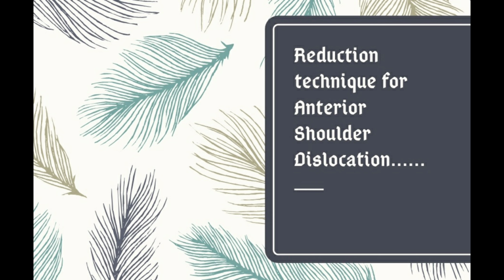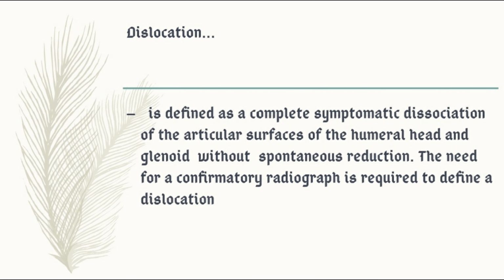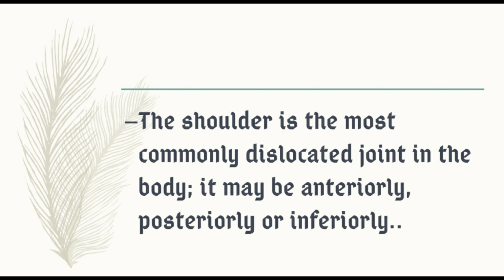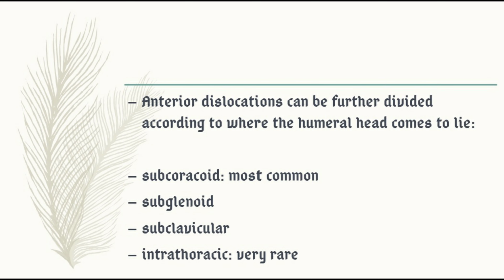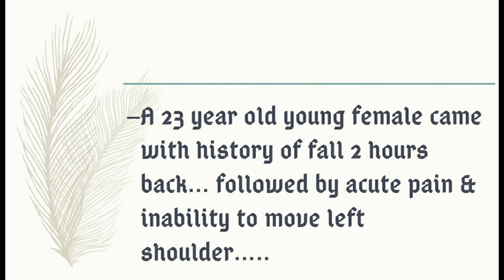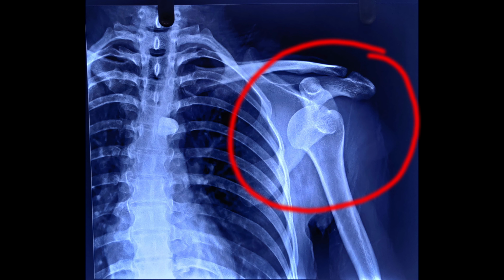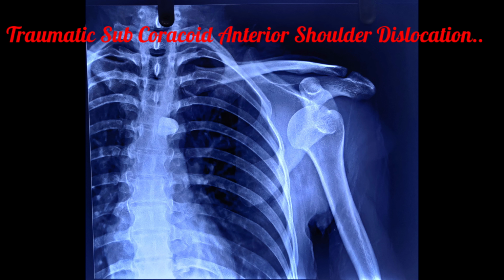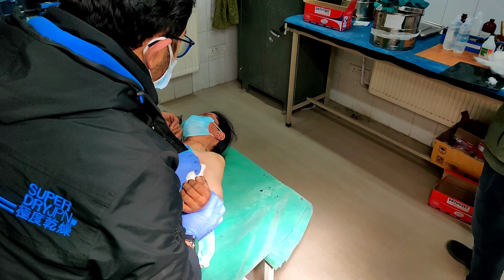How to reduce a Shoulder Dislocation by Traction & Counter Traction Method...